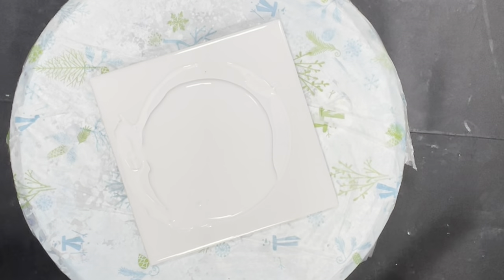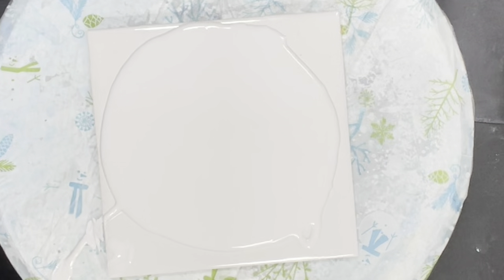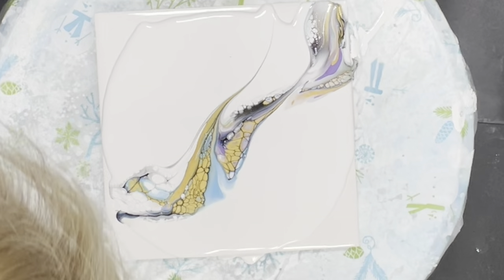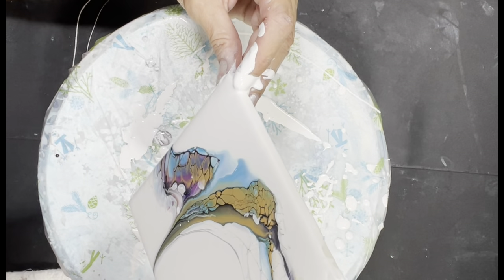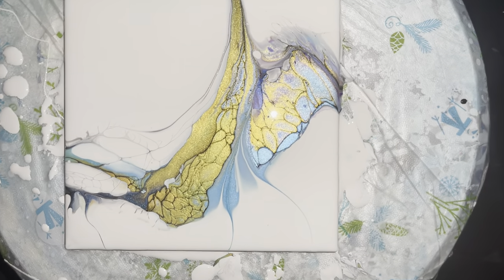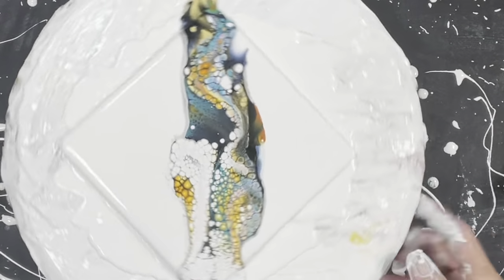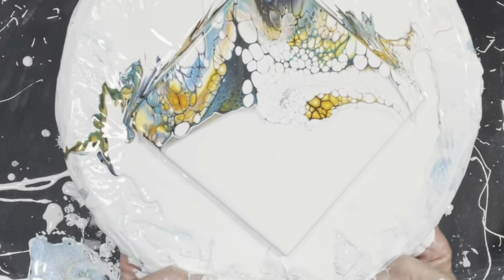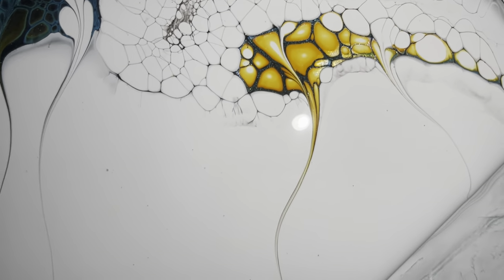Sheleeart Modified Swipes with TLPS Two Pieces - Sheleeartstyle Tutorial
Sheleeart Modified Swipes with TLPS Two Pieces - New base paint and new fur baby!!

My good friends Ken and Yolanda are renovating their new place and donated some white wall and trim paint to me. It's valspar 2000. I thought I'd give it a try!! I'll let you know how they dry!!

If you'd like to help me name my new baby boy, please leave your pick in the comments!! Thanks 🙏

I mixed up some of my favorite TLPs and a few tubes and fluid paints.

You can purchase TLP pigments and all supplies for this amazing technique at
Fluid-art.co

POURING MEDIUM
BEHR marquee 7050 base 3
JoSonja Varnish
And I use Liquitex pouring medium to wet the pigments

Each paint has a different viscosity so I can't tell you exact ratios but it's close to 3:1 base 3 to varnish
Then tubes are gonna be less paint to pouring medium

All colors are at the beginning of the video.

Benevolent - Yonder Dale
Breath of Life - Gavin Luke
Alanaster - Arden Forest